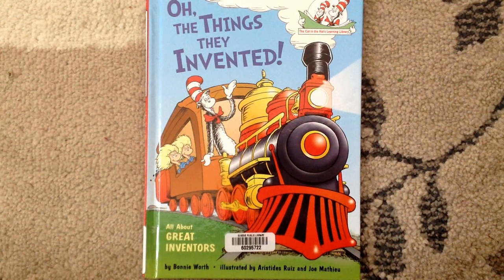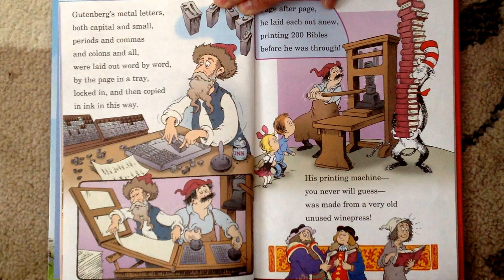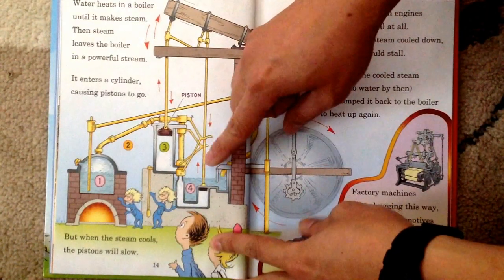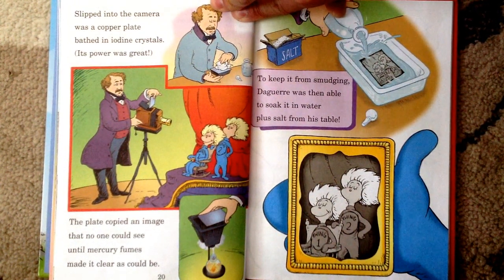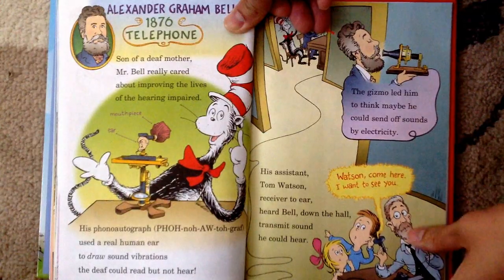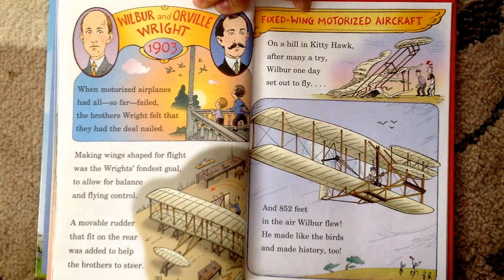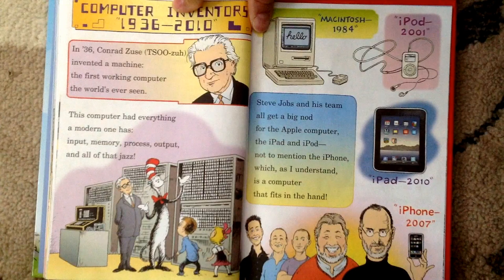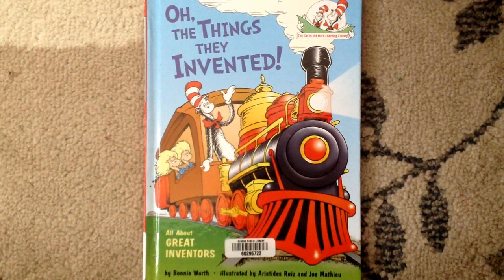Story - Oh The Things They Invented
"Oh! The Things They Invented" for Lucas and Leia